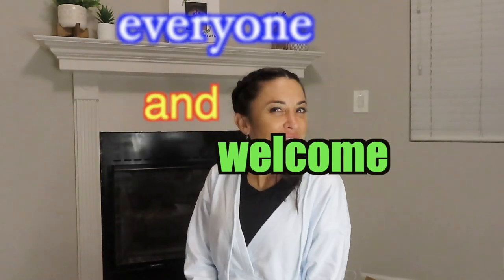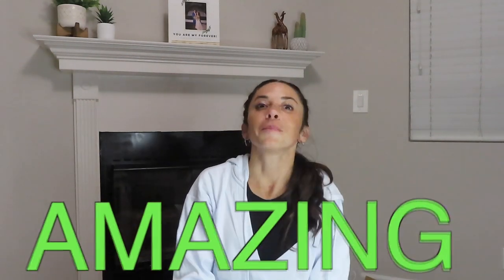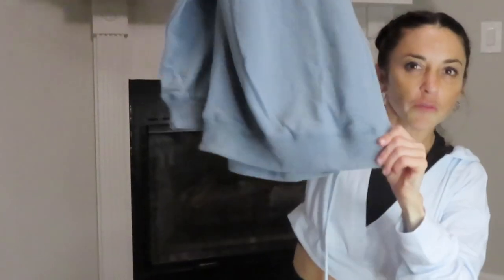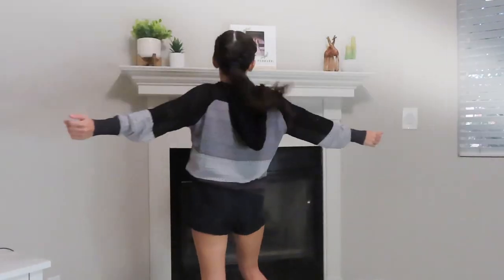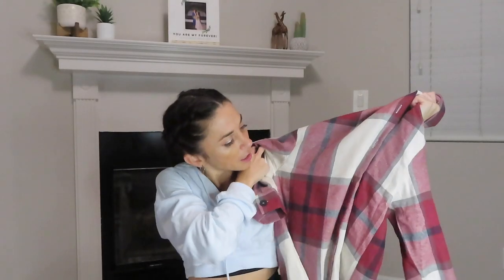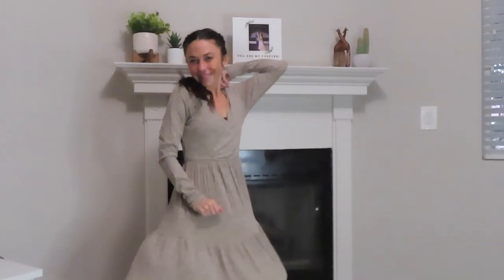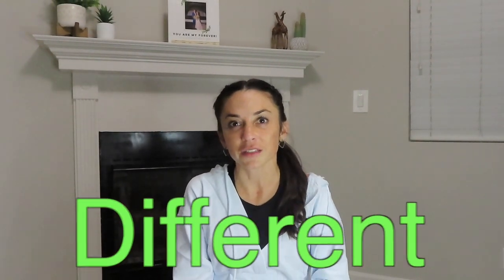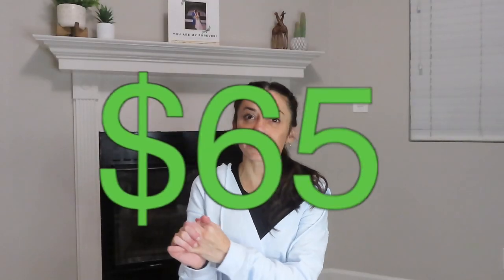HOLIDAY TRY ON HAUL | Great deals at CUPSHE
Join me for a holiday try on haul! Get great deals at Cupshe! This try on clothing haul is a gift guide full of sales & deals! Buy gifts for mom, or your girlfriend! Find flannels, dresses, bikinis, etc!

**Items in my video:

1. Havana Blue Oversized Pullover Sweatshirt(out of stock)

2. On The Go Wrap Crop Hoodie(out of stock)

3. Stranded Sunset O-Ring Strappy Triangle & Ultra Cheeky Bikini Set

4. Wishlist Plaid Button-Front Shirt

5. Caris Striped Drawstring Hood Sweater

6. Nedra Surplice Neck Flounce Dress(out of stock)

7. Ellis Plaid Button-Front Shirt

ABOUT ME: I am a FITNESS and RUNNING GURU! I have a Masters in Coaching and Athletic Administration, a Bachelors in Exercise Sport Science and I am a Licensed Physical Therapist Asst. I LOVE everything that has to do with strengthening the body and improving its function! I am a VERY active and HYPER person and will cover a variety of content focusing mainly on HEALTH, FITNESS, RUNNING, NUTRITION. but I will also include other things I am passionate about (eg: cute hairstyles and fashion)!